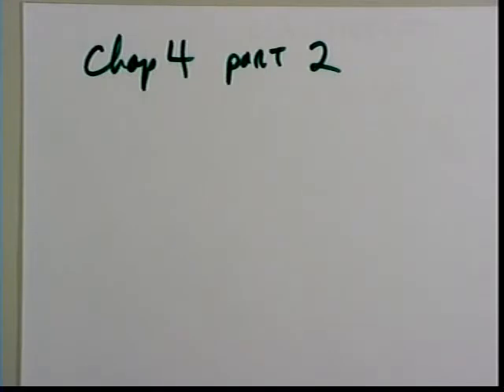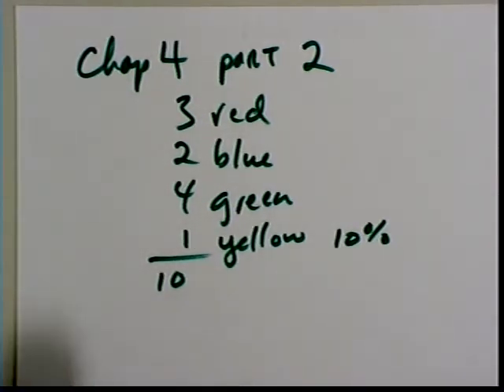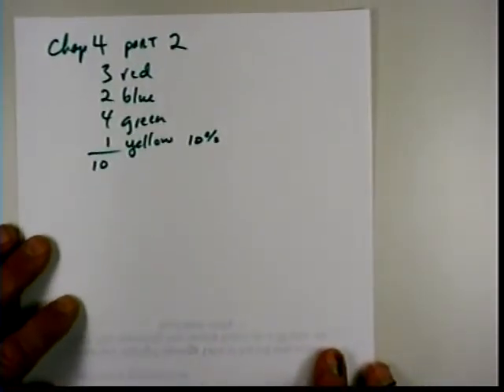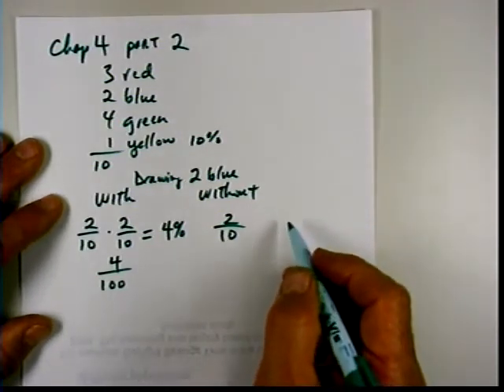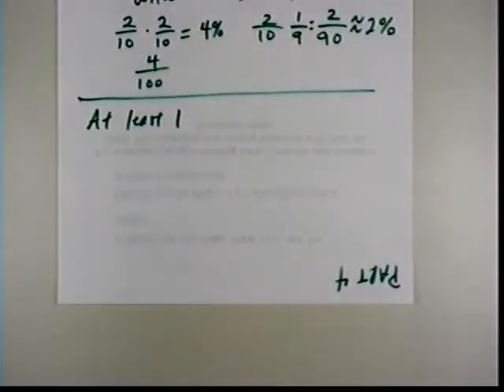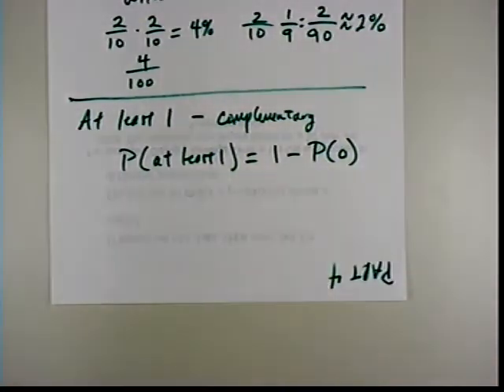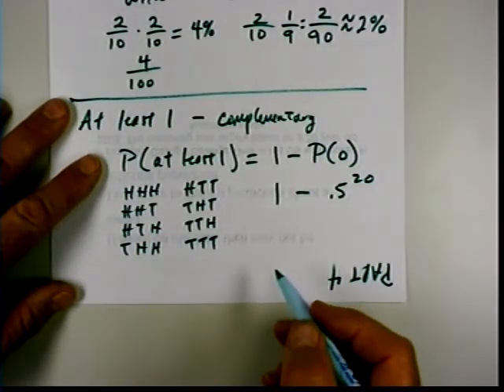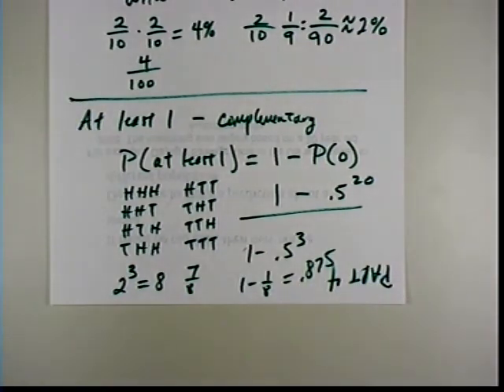ch4p2of2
Part 2 of 2 - from chapter 4